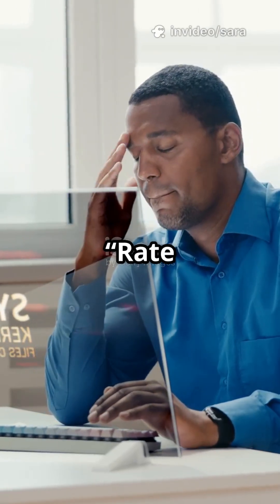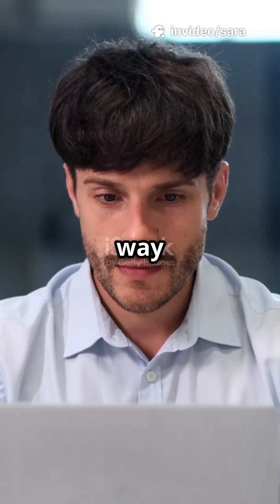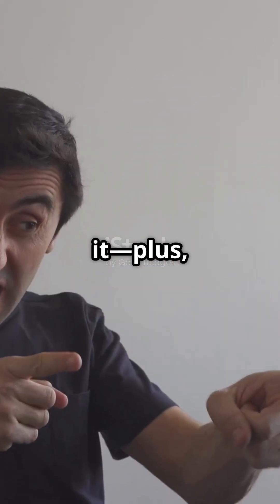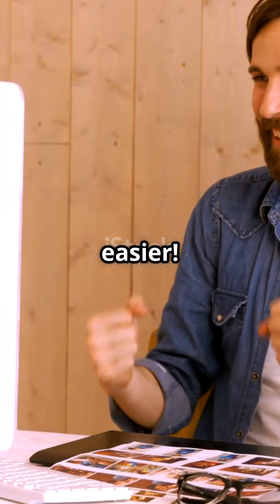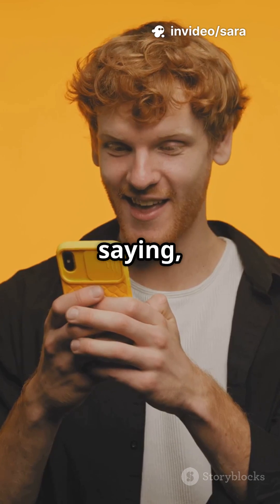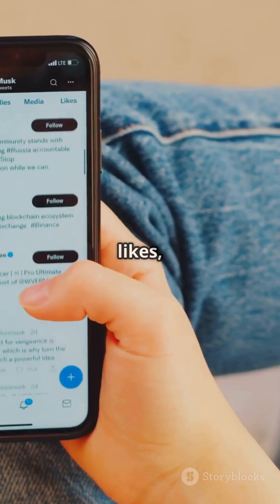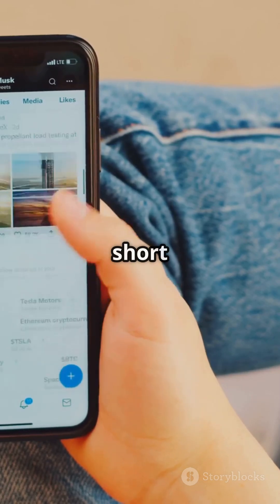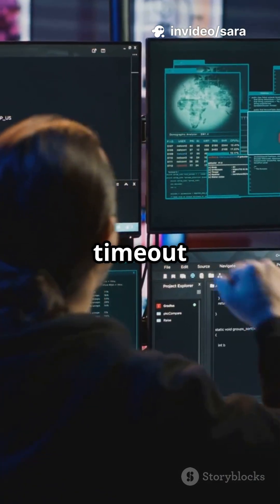what is rate limit exceeded on twitter